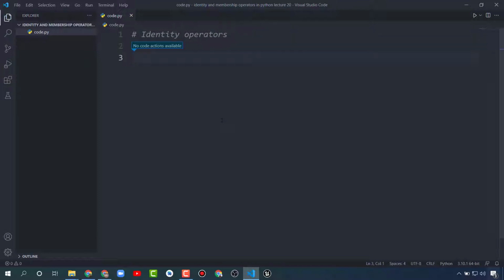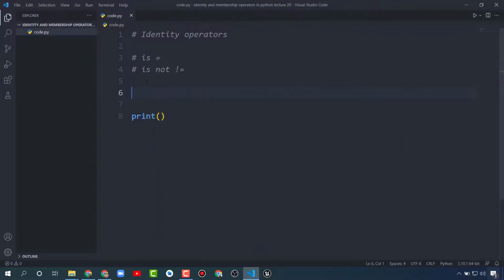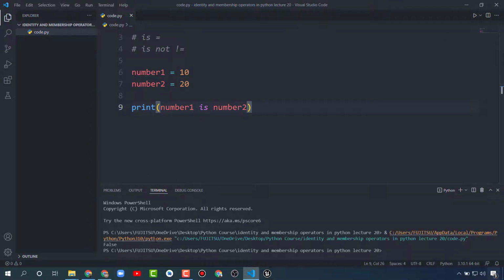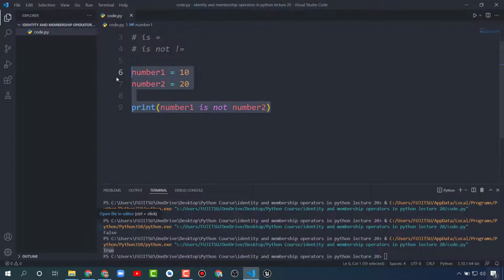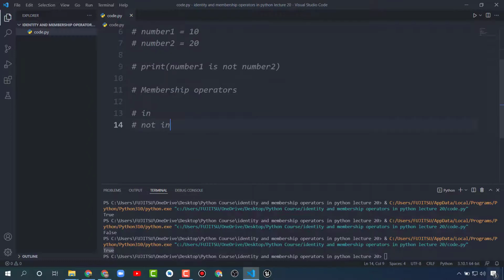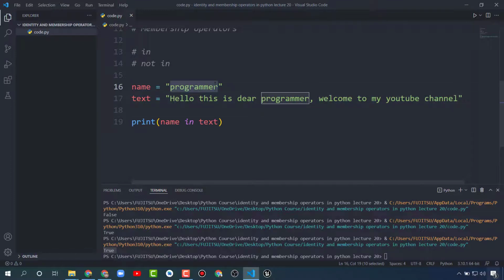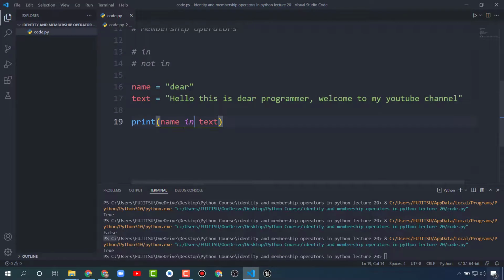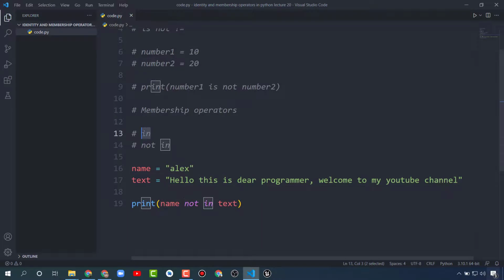Identity and Membership Operators in Python - Python Tutorials For Beginners #20